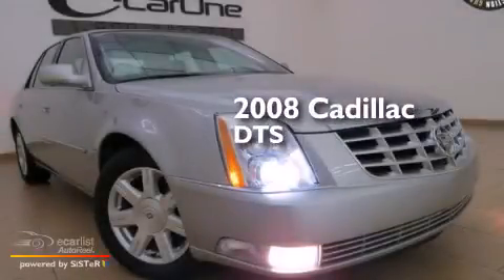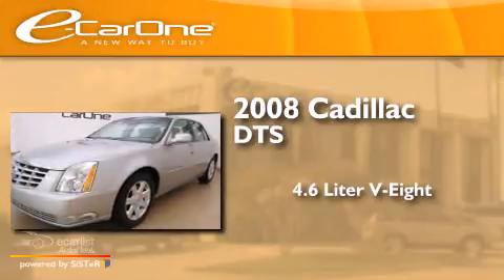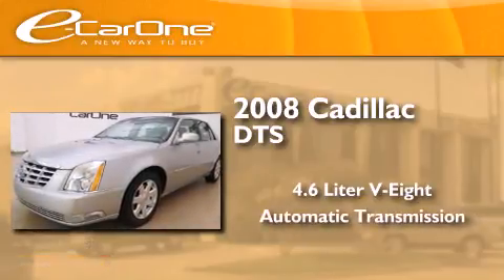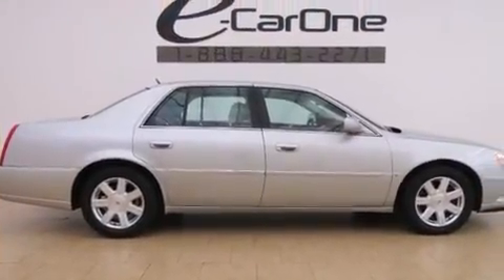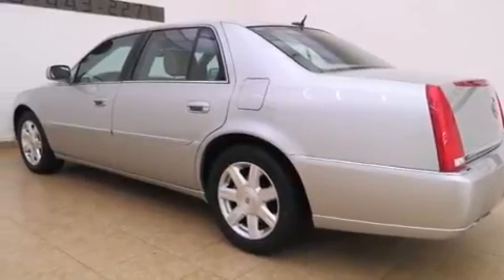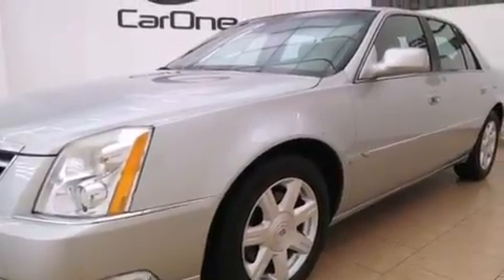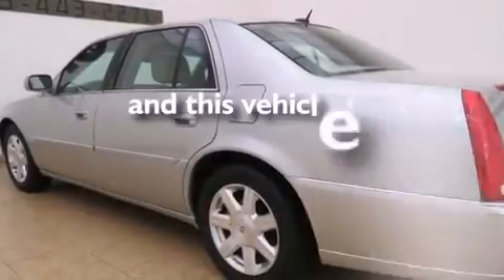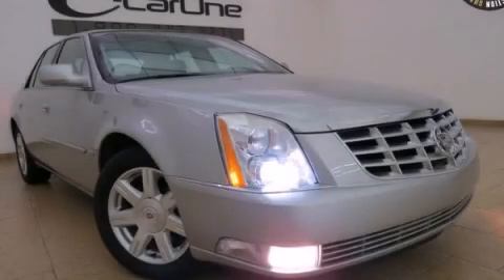2008 Cadillac DTS Carrollton TX 75006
We've been honored to serve the Carrollton TX area , we promise that your experience at our dealership will exceed your expectations ! Year : 2008 Make : Cadillac Model : DTS Engine : Northstar 4.6L DOHC V8 Engine Trans . : Automatic Exterior : Silver Miles : 29,435 Interior : Tan Stock : 18086 eCarOne 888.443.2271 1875 N. Interstate 35E Carrollton , TX 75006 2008 Cadillac DTS Carrollton TX